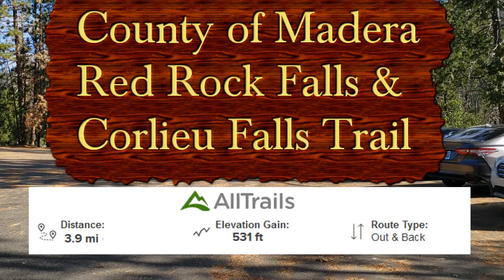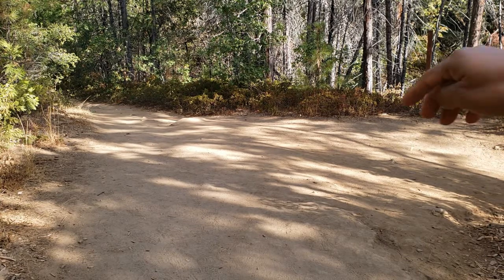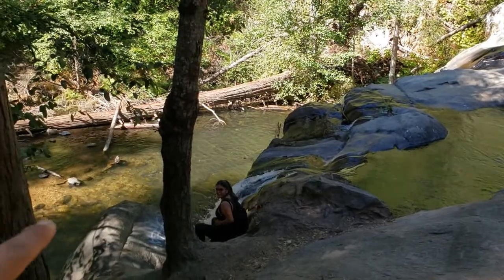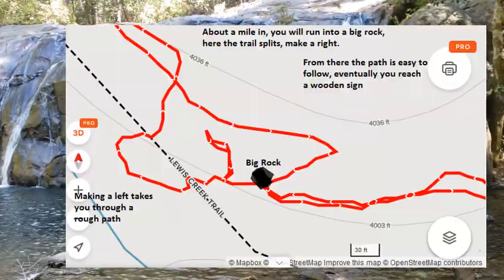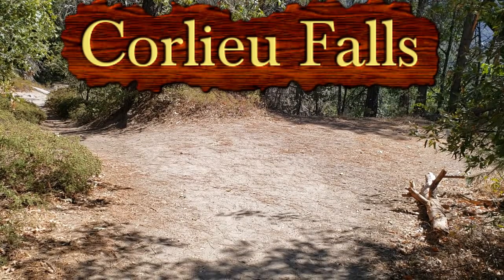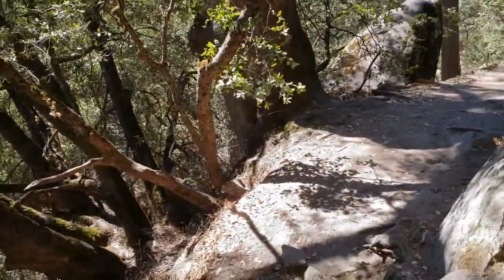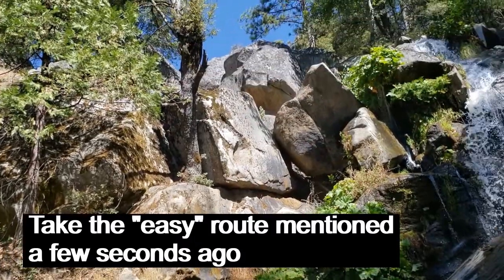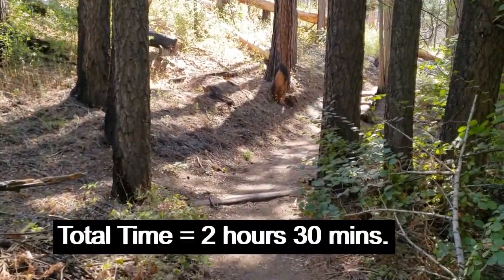Red Rock Falls & Corlieu Falls (Quick Guide)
Located about 10 minutes north of Oakhurst Ca. This 4 mile roundtrip hike takes you to the beautiful Red Rock Falls. The hike is great for beginners. After completing the trail, take on the Corlieu Falls trail which is less than a quarter mile roundtrip.